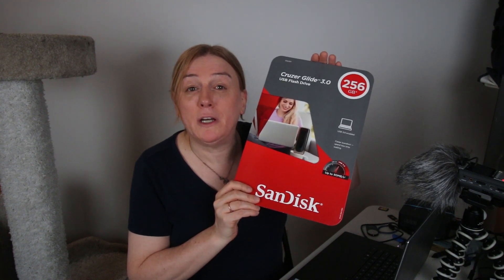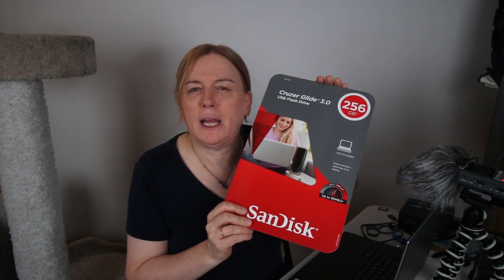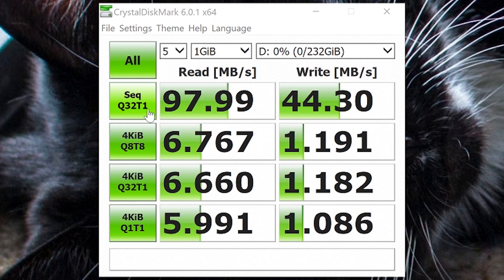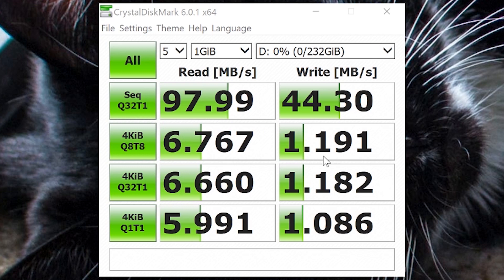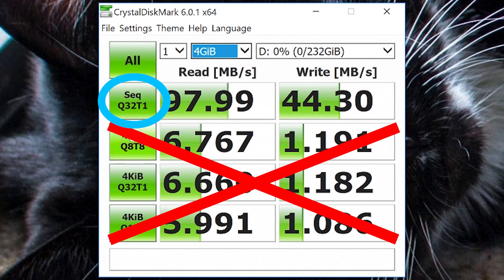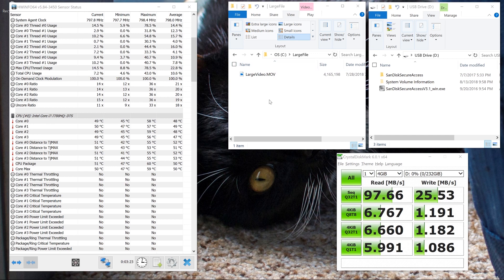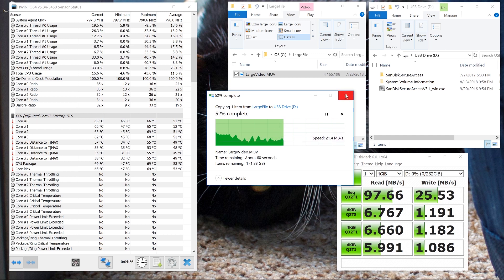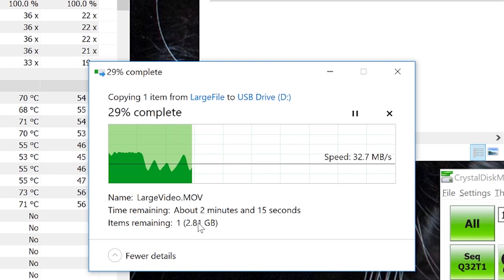SanDisk Cruzer Glide 3.0 256GB - Only 25MB/s write speed??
In this video, I discuss how I determine the actual write speed of the SanDisk Cruzer Glide 3.0 256GB flash drive given my usage requirements. I explain why the drive shows 50MB/second write speeds in some tests, but not all tests... the tests which match my usage requirements show a write speed of about 25MB/second.

The following link is to a youtube video presenting some very informative insights into flash memory manufacturers and how they choose and utilize resources toward making consumer-grade USB flash drives...

"30C3: The Exploration and Exploitation of an SD Memory Card (EN)"

...the introduction to that other vid also provides a good brief high-level intro on some of the weak characteristics of MLC memory used in consumer-grade drives, weaknesses that hardware within the USB flash drives themselves helps overcome. This extra effort is part of what creates the overall read/write times of these drives.

Wikipedia article on USB flash drives...

Wikipedia article on MLC memory (typically used in low cost consumer-grade USB flash drives)...